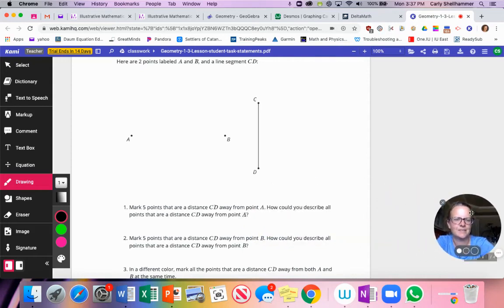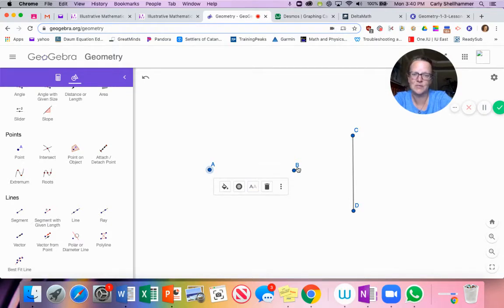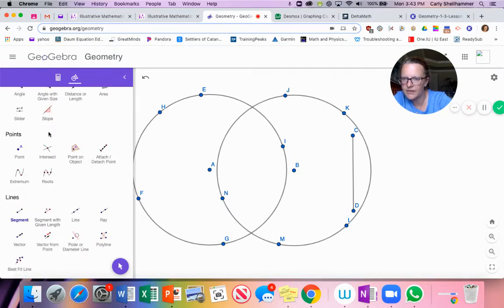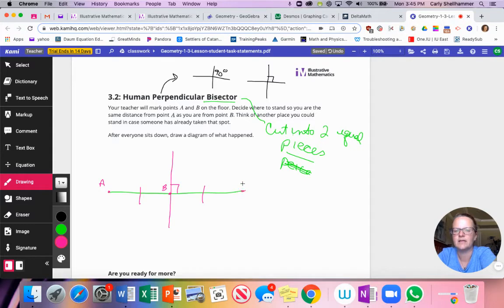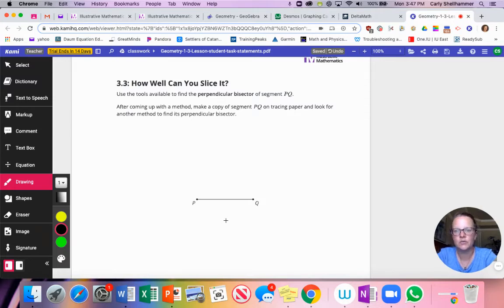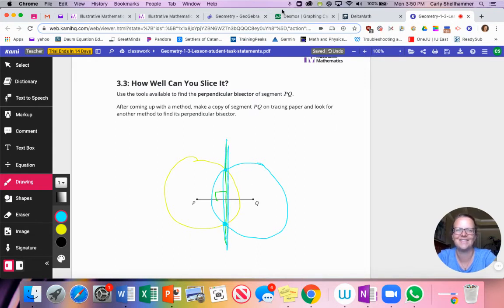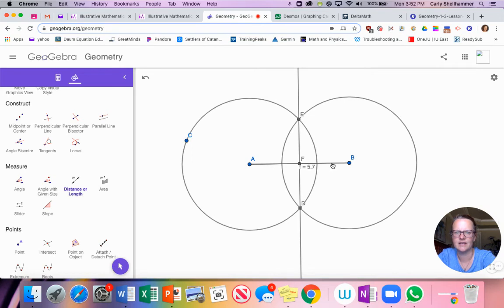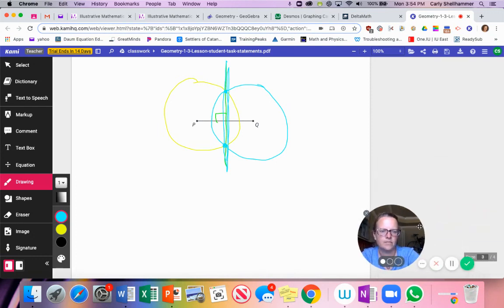Geometry Unit 1 lesson 3